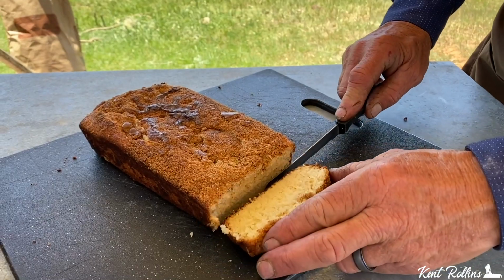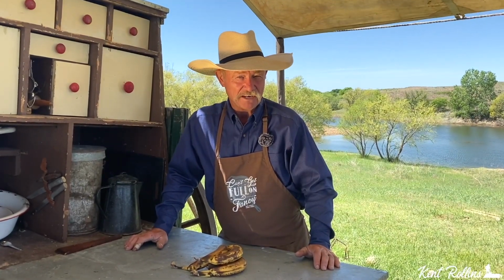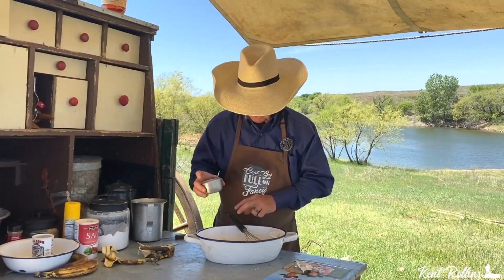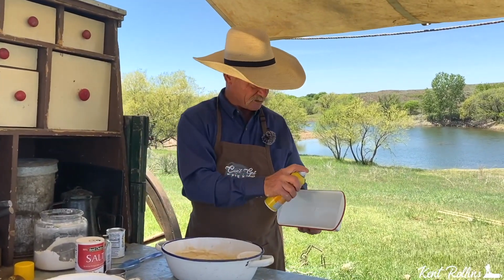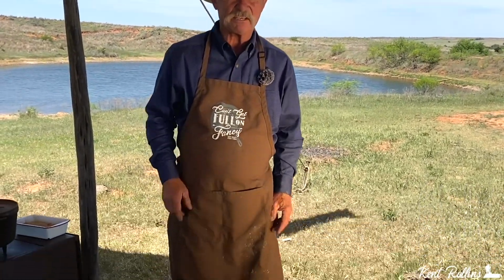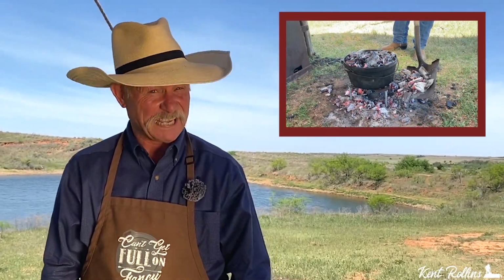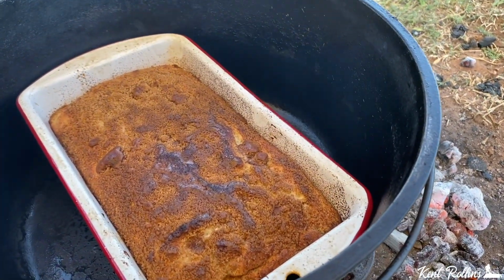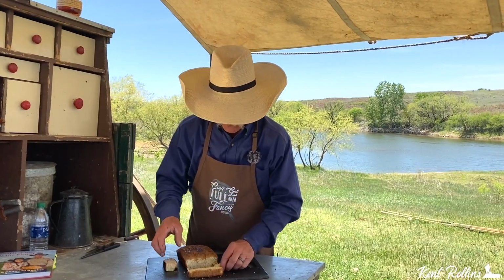Brown Sugar Banana Bread | Best Banana Bread Recipe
Used in this video:

enamel loaf pan
12-inch deep Lodge Dutch oven